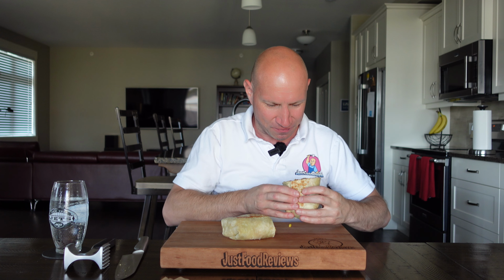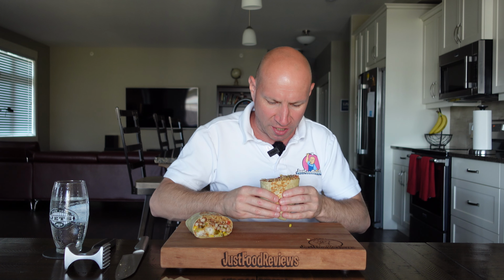Bar Burrito's New Crunchy Fish Burrito!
Introducing the newest addition to our Menu, the Crunchy Fish! Dive into delectable crispy, golden brown, Fish filet – elevated to fresh perfection with a Zesty Lime Crema Sauce!

Sad Thoughtful Serious Piano-Ashot-Danielyan-Composer